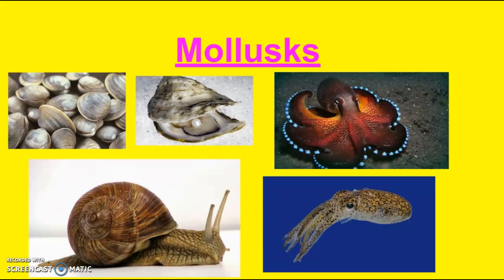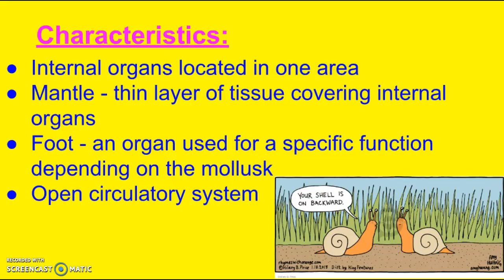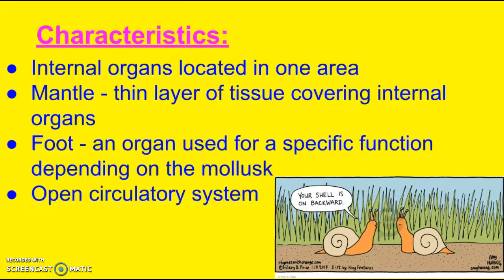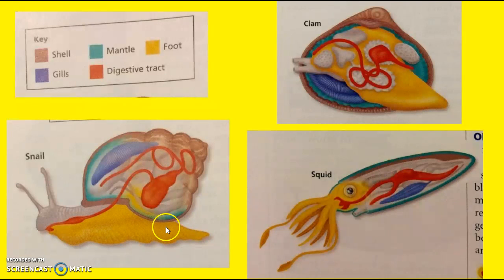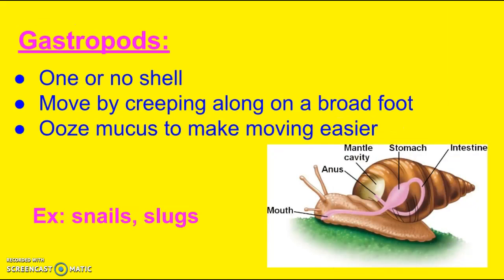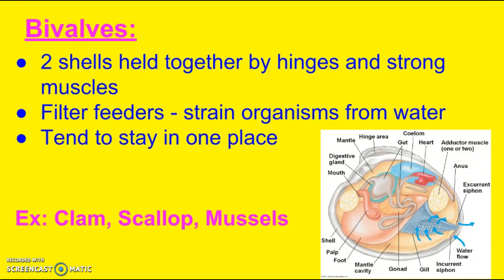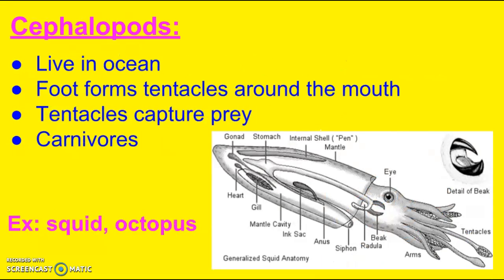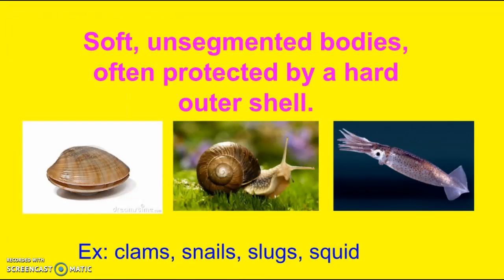Chapter 11: Mollusks